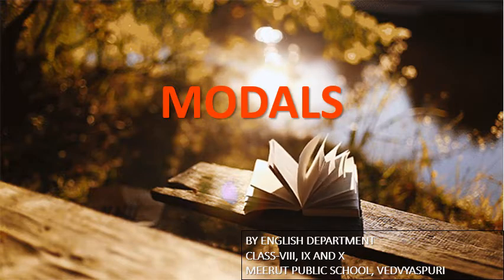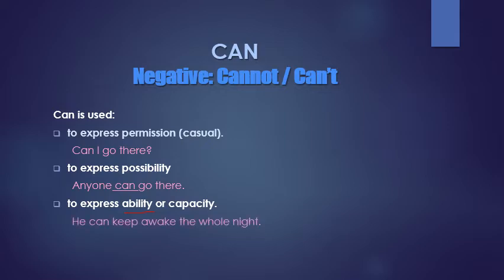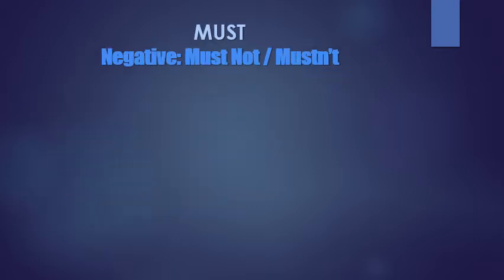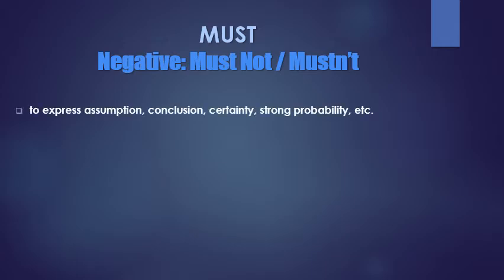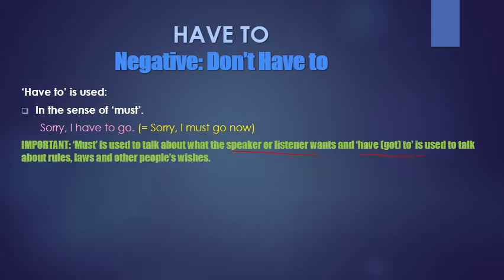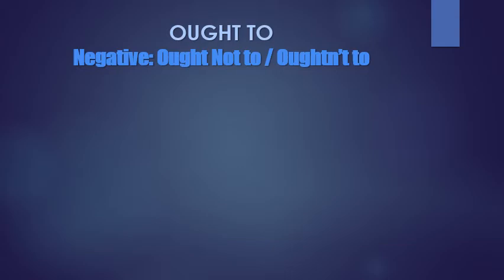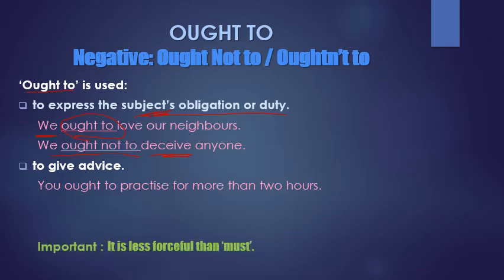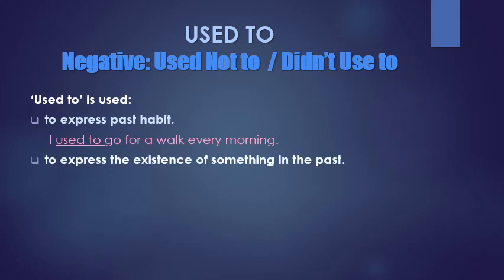MODALS (PART 2)